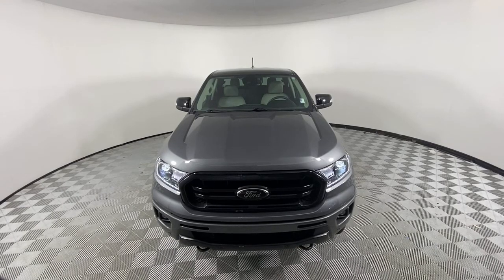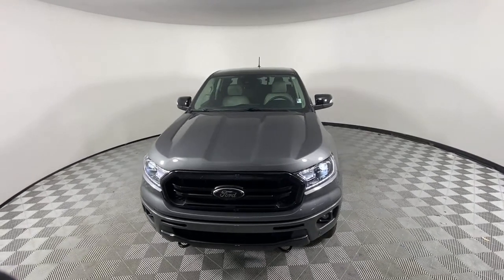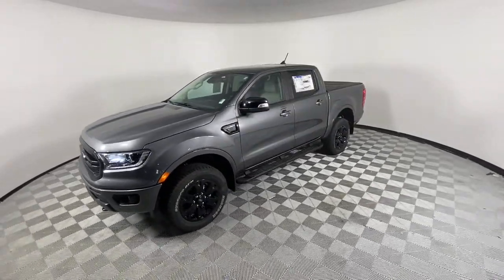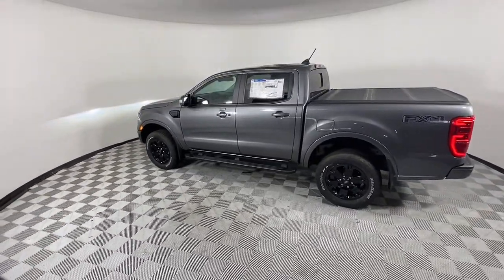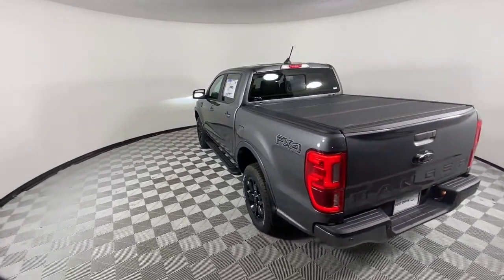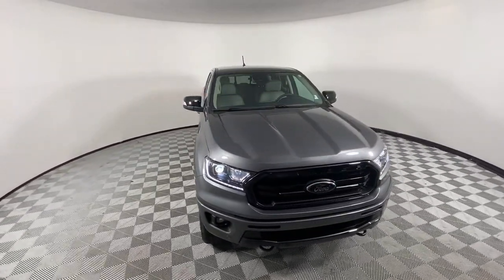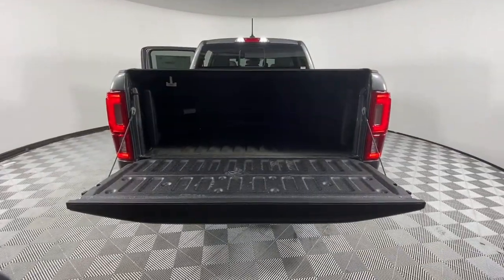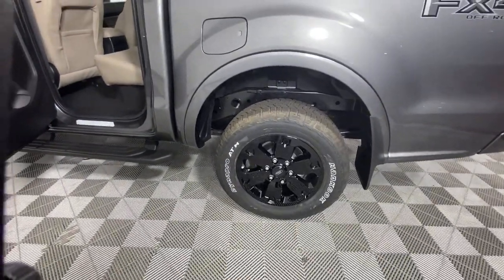2022 Ford Ranger Sandy Springs, Roswell, Marietta, Brookhaven, Atlanta, GA F11014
Gray Metallic New 2022 Ford Ranger available in Sandy Springs, Georgia at Jim Ellis Ford. Servicing the Roswell, Marietta, Brookhaven, Atlanta, GA area.

Recent Arrival! 2022 Ford Ranger Lariat  Carbonized Gray Metallic 4WD,brGenuine Ford Accessories Include: Wheel Locks and Window Tint! brbrbrbr501A Package Includes: 2 4.2 Colored Productivity Screens, 5 Rectangular Black Running Boards, Adaptive Cruise Control, Alloy wheels, Auto Start-Stop Technology, Black Appearance Package, Black Fender Vent Surround, Black Painted Mirror Skull Caps, Blk Mesh Grille w/Blk Painted Surround & Blk Bars, Body-Color Front & Rear Bumpers, Bumpers: body-color, Dark Box Decal, Electronic Stability Control, Electronic-Locking Rear Differential, Equipment Group 501A High, Exterior parking camera rear: With Dynamic Hitch Assist, Forward Sensing System, Front & Rear Splash Guards/Mud Flaps, Front Bucket Seats, Front Center Armrest, Front Heated Leather-Trimmed Bucket Seats, Fully automatic headlights, FX4 Off-Road Box Decal, FX4 Off-Road Package, FX4 Off-Road Package w/TEW, Hard Folding Tonneau Box Cover, Heated door mirrors, Heated front seats, Navigation, Off-Road Screen in Cluster, Off-Road Tuned Suspension, Passenger door bin, Pickup Box Extender, Power passenger seat, Radio: B&O Sound System by Bang & Olufsen, Rain-Sensing Wipers, Rear Parking Sensors, Remote Start, SiriusXM Satellite Radio, SYNC 3, SYNC 3/Apple CarPlay/Android Auto, Technology Package, Terrain Management System, Tough Bed Spray-In Bedliner, Traction control, Turn signal indicator mirrors, Universal Garage Door Opener (UGDO), Wheels: 18 Black Painted Aluminum.brbrbrAt the all new Jim Ellis Ford, we are excited to offer our clients a new and better way to buy a Ford in Metro Atlanta. We specialize in customized trucks and high performance Mustangs and with the Jim Ellis Expressway, we give our clients the option of completing their entire purchase online! Come experience the best way to buy a new Ford for yourself! Jim Ellis Ford, where you can always expect the best!   Price includes dealer added accessories.